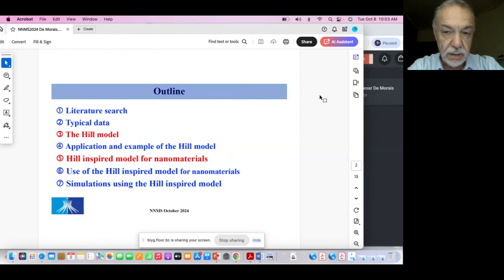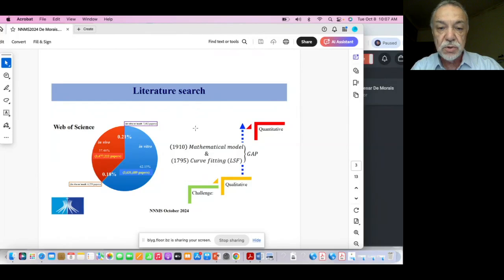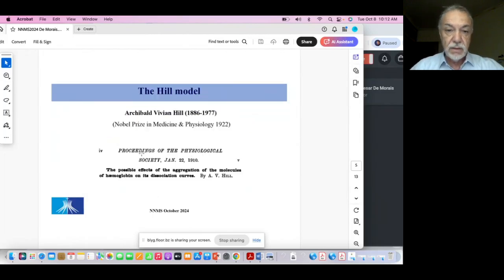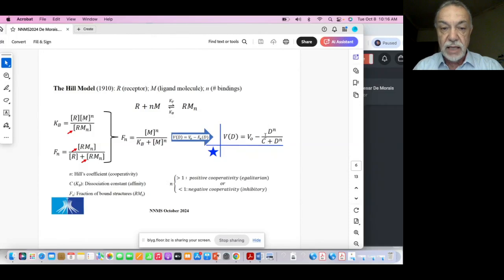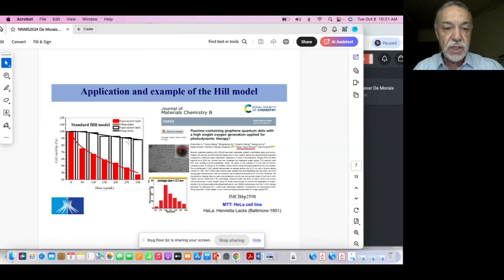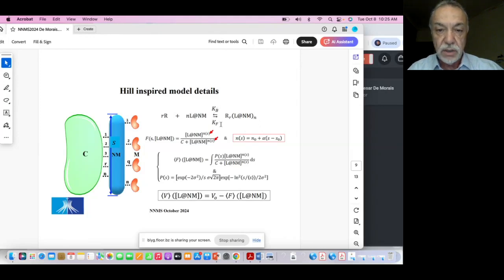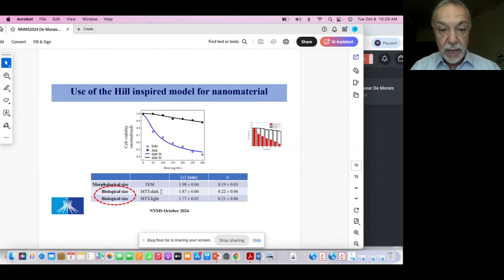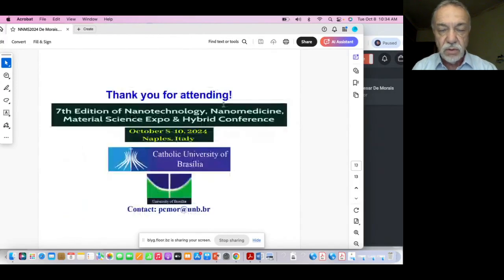(Paulo cesar de morais)Exploring the impact of nanomaterials’ morphology in cell viability assays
Exploring the impact of nanomaterials’ morphology in cell viability assays